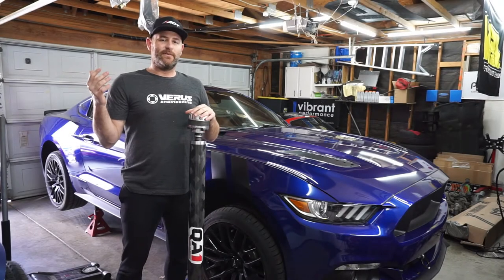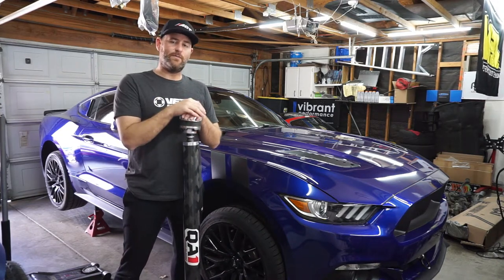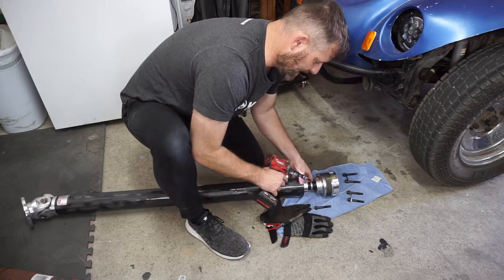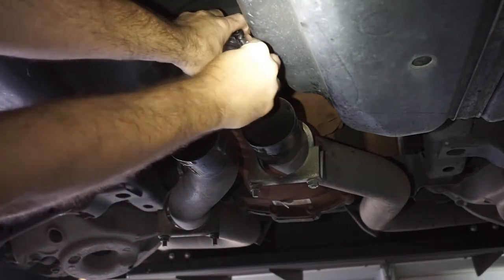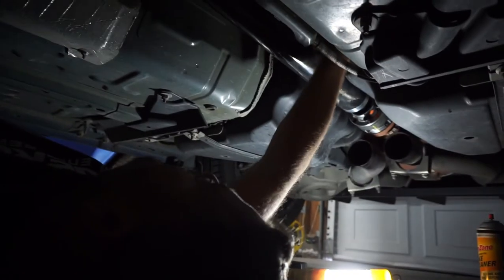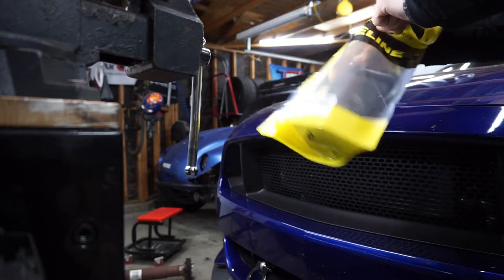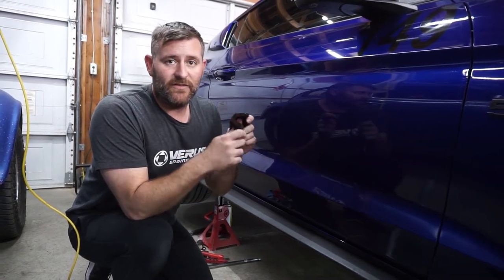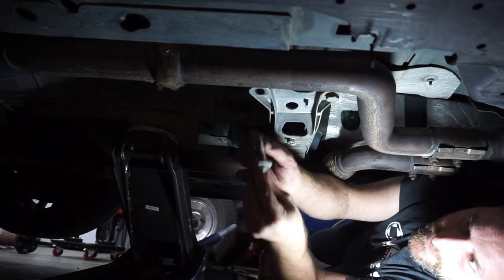QA-1 Carbon Driveshaft and Whiteline Transmission Bushing Install for S550 Ford Mustang GT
Mustang Season 1 Episode 9: Driveshaft Trans bushing QA-1 Carbon Driveshaft and Whiteline Transmission Bushing Install for S550 Ford Mustang GT. In the episode I install a new driveshaft and firm up the drivetrain feel with a new Whiteline Transmission bushing. Even though the car is newish (2015) a more solid bushing feel on the trans can really help the shifter feel for the driver.